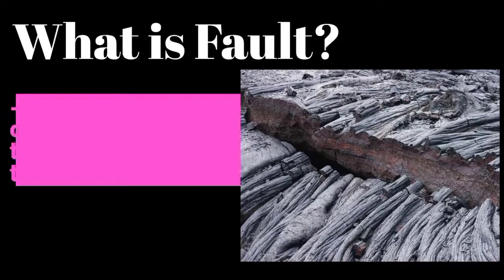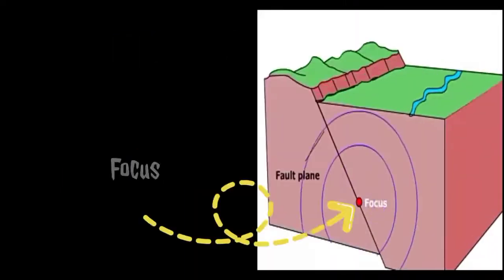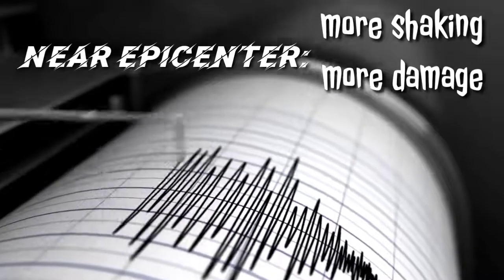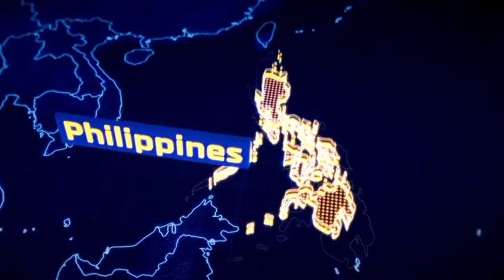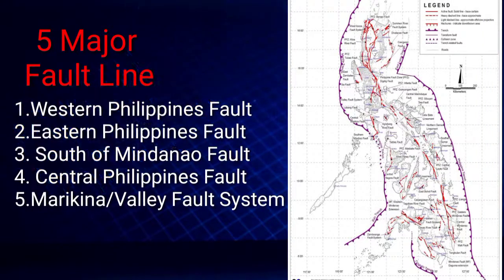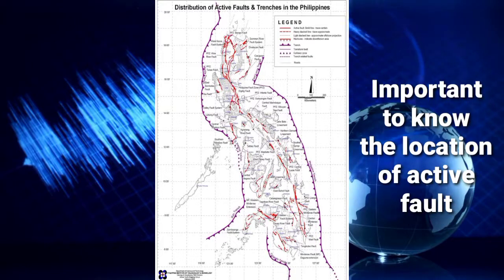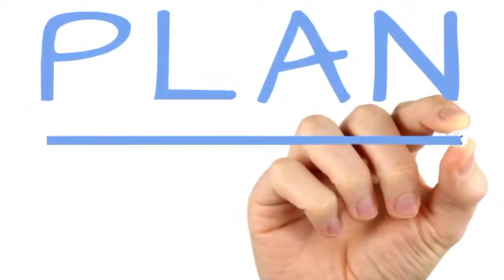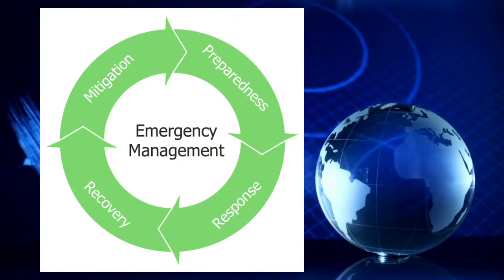Science Grade 8 Focus & Epicenter Intensity & Magnitude Active & Inactive Fault Week 2